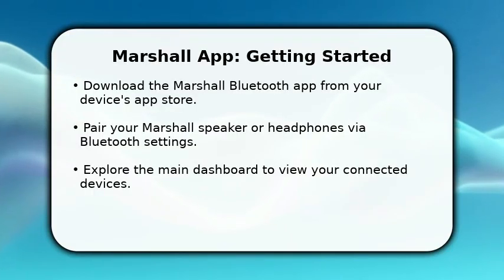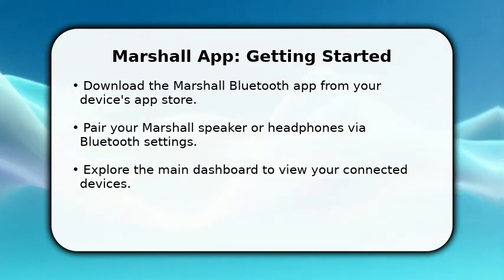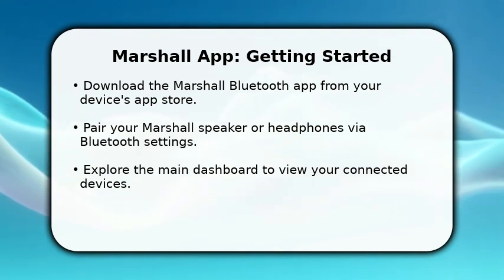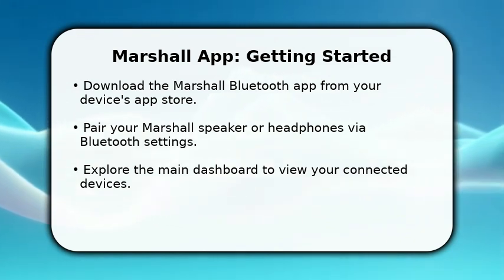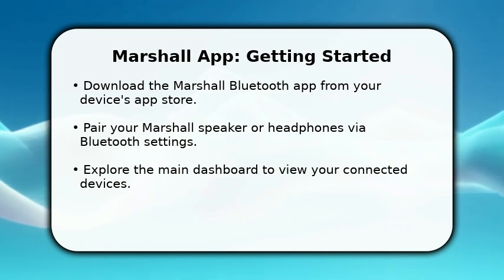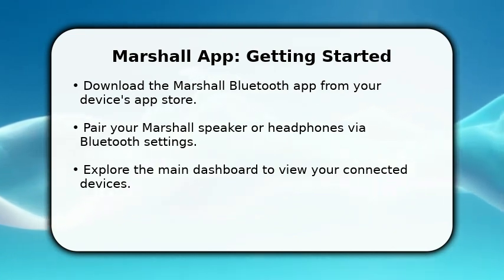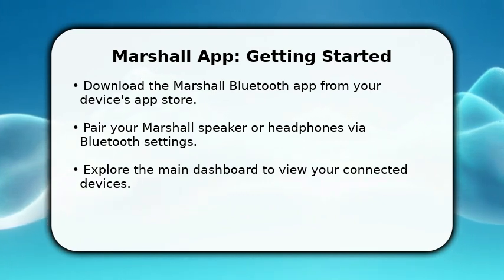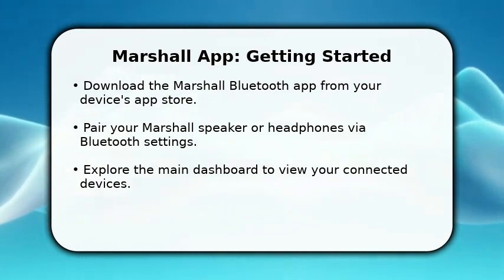How to Use Marshall App - Easy Guide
In this video, we'll take you through a step-by-step guide on how to use the Marshall app. From downloading and installing the app to navigating its features and settings, we'll cover everything you need to know to get started with Marshall. Whether you're new to the app or just looking for a refresher, this easy-to-follow guide is perfect for anyone who wants to make the most out of their Marshall experience.